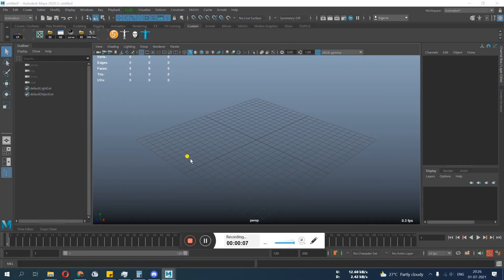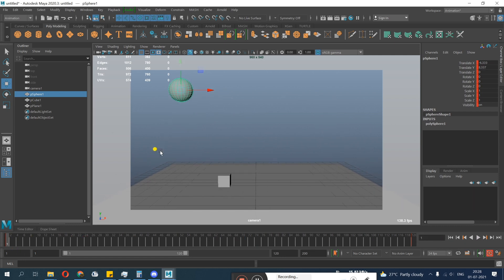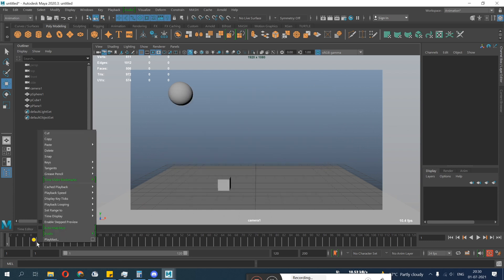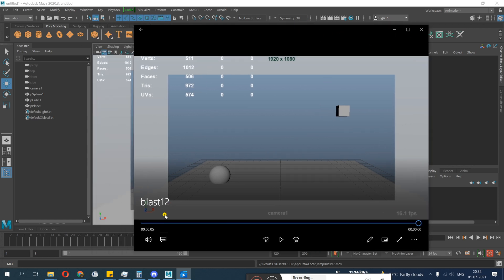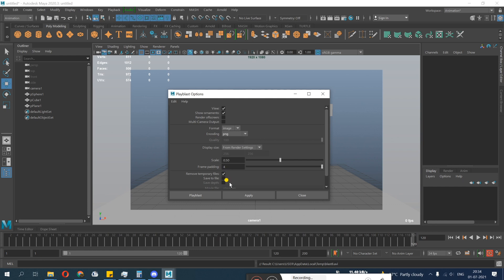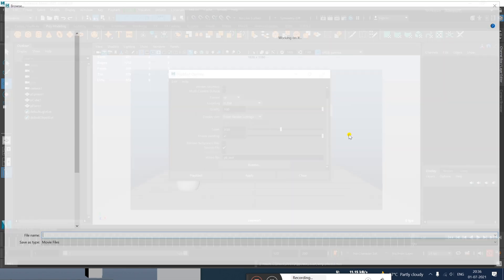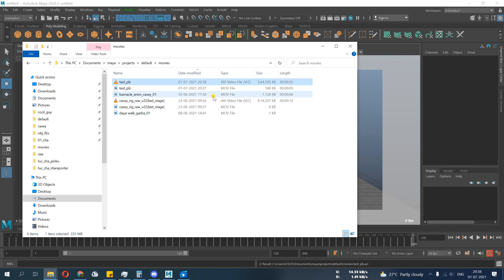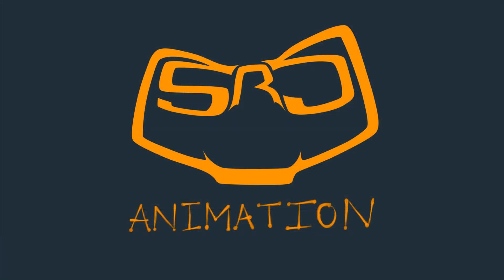Maya Camera And Playblast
This is a basic tutorial of how to set up your camera and how to make a playblast of your scene and all the related settings for your playblast, all the basic details and type of playblast you can make, and at the end how to compress them with handbrake
handbrake is a really helpful 3rd party compression that will make your life easier

setting up your camera- : (00:12)
playblast QT/h264          : (03:19)
playblast - avi                   : (06:10)
Image sequance              : (06:57)
other settings                   : (08:10)
handbreak                         : (10:45)